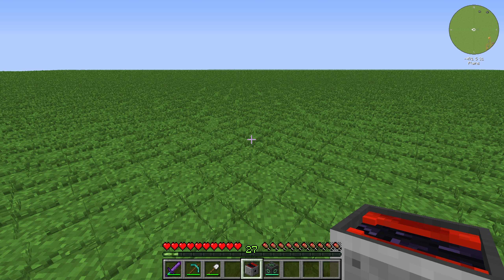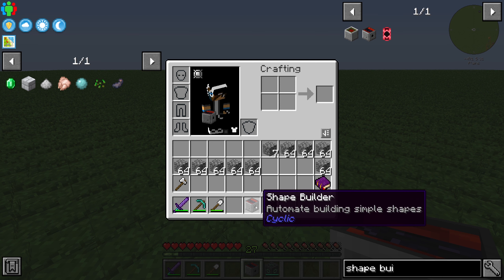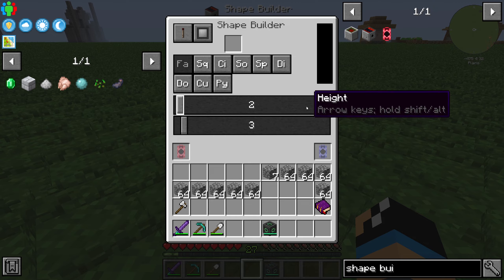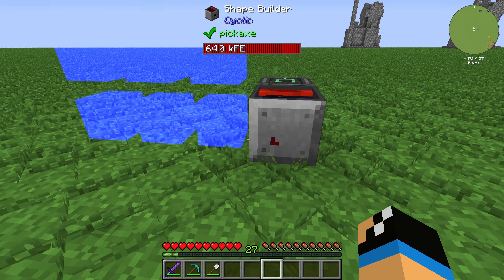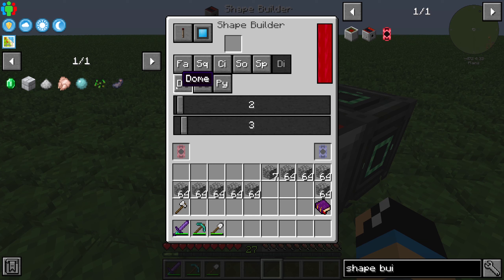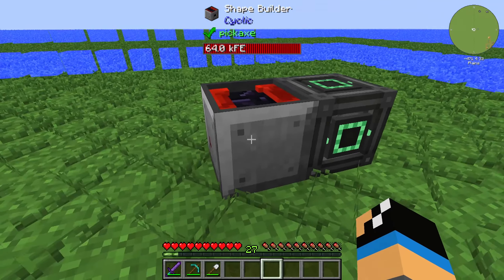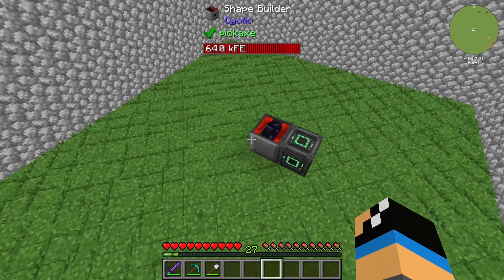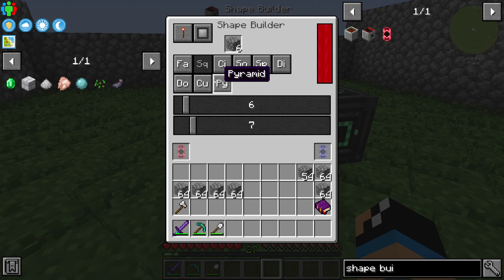Shape Builder 🔮 Cyclic Tutorial 1.16.5 🔮 English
In this video i will show you how the Shape Builder from the minecraft mod cyclic works.